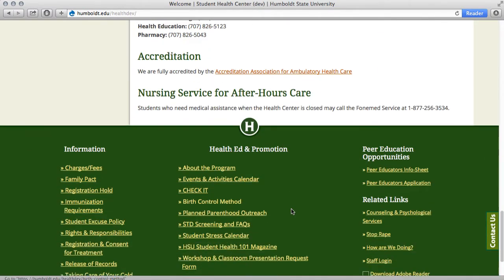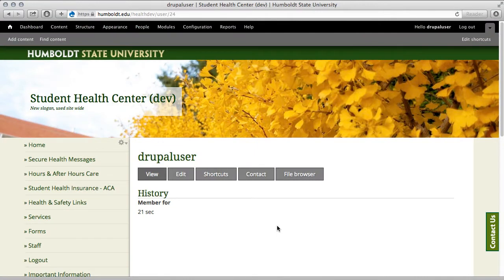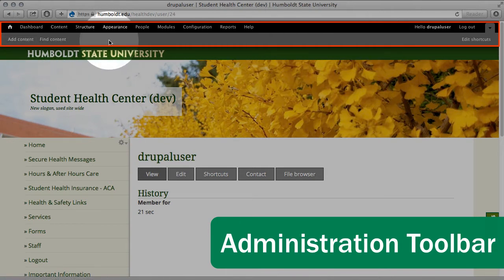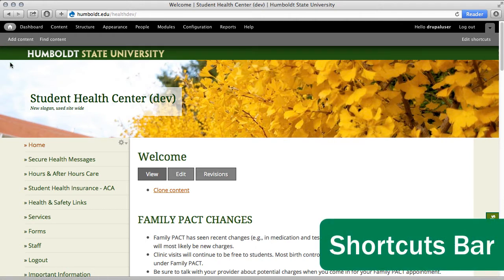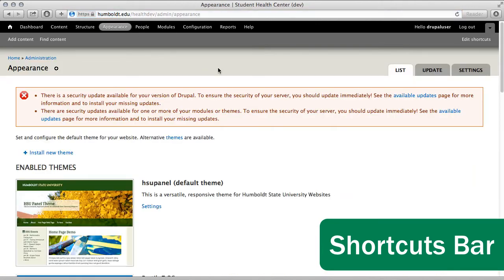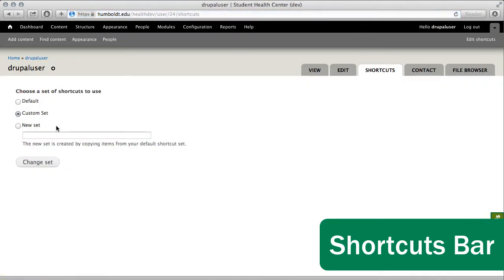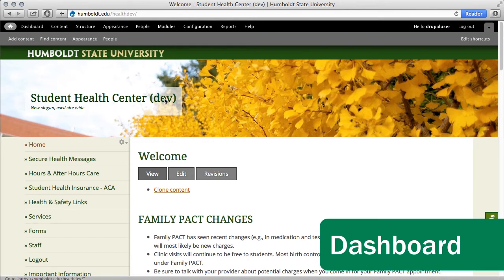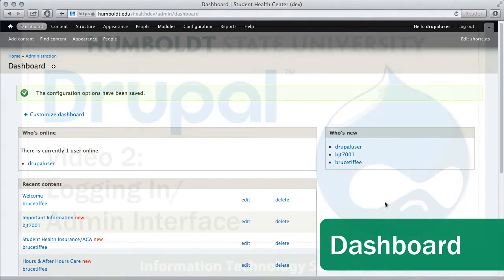Drupal at HSU: Video 2 - Logging In/Admin Interface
Second in a series of training videos for using the web content management system Drupal at HSU.